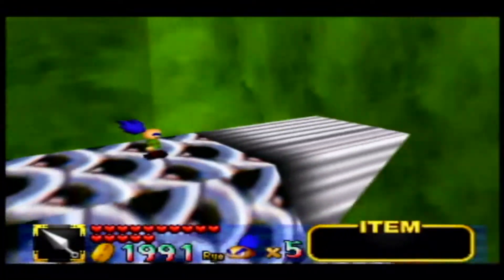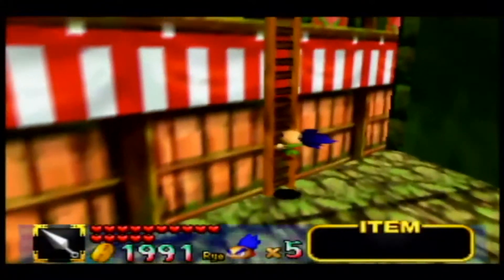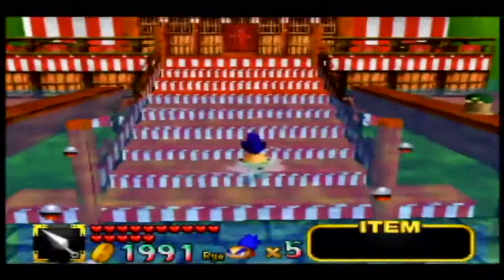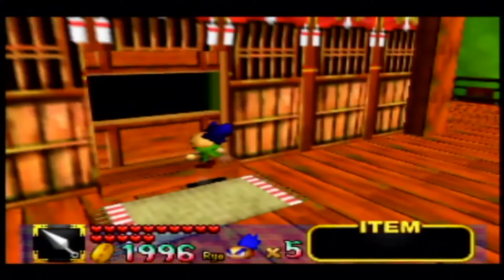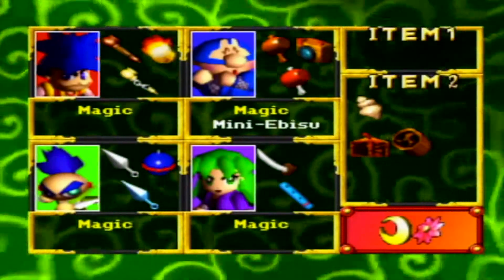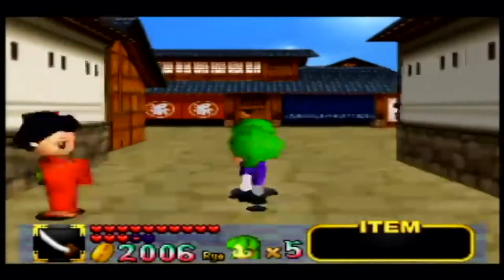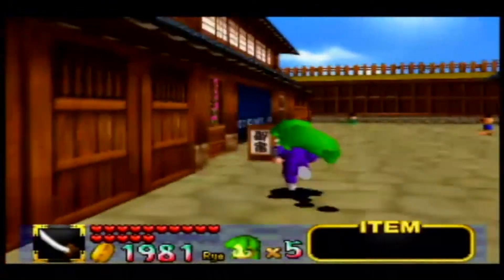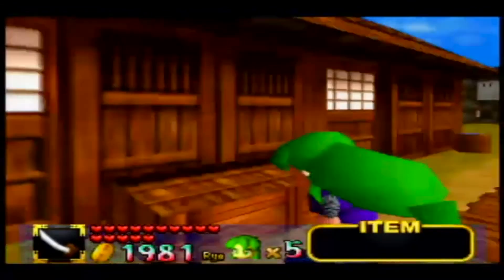Mystical Ninja Goemon Part 7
Festival Temple Castle to Oedo Town

After reaching the main hall and defeating the castle guardian, we meet the Shogun's no. 2 leader. and gets a surprise announcement!